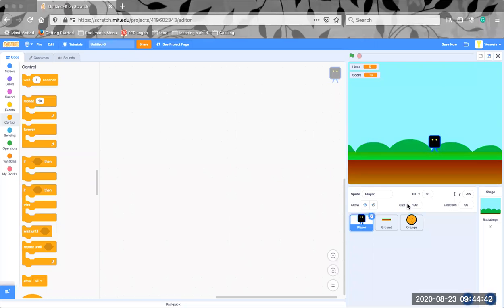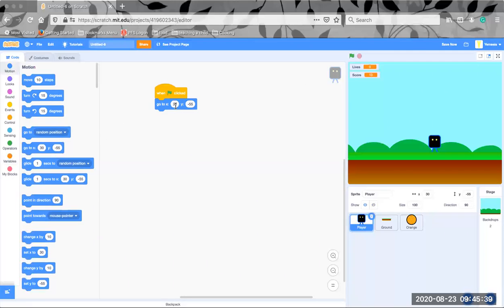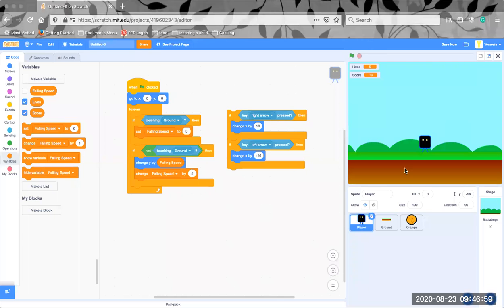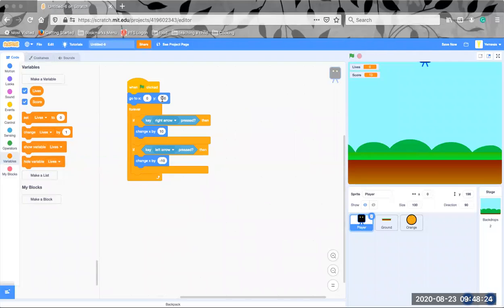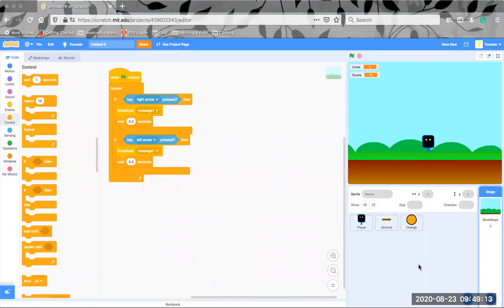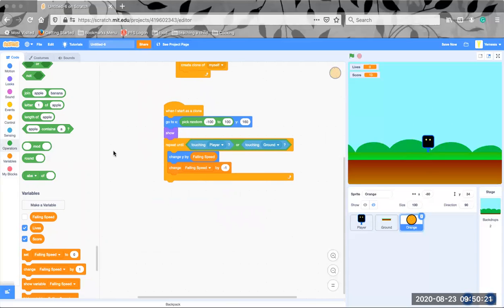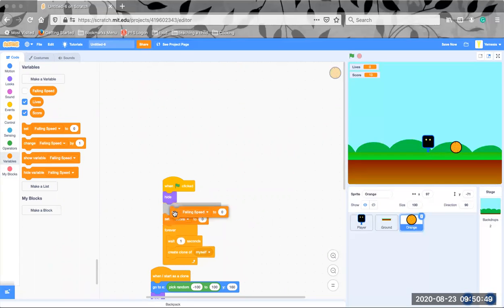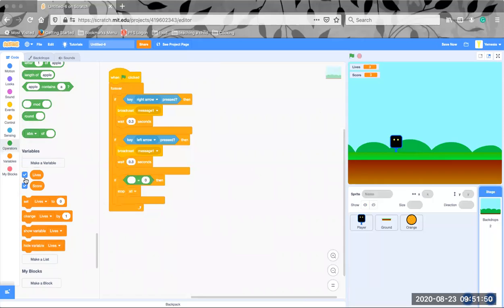Simple Catching Game | Easy!